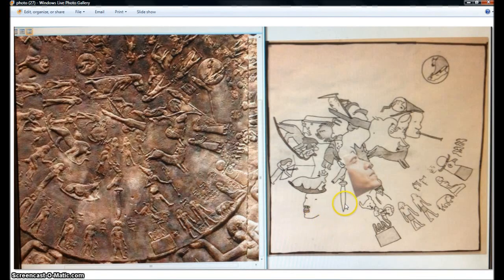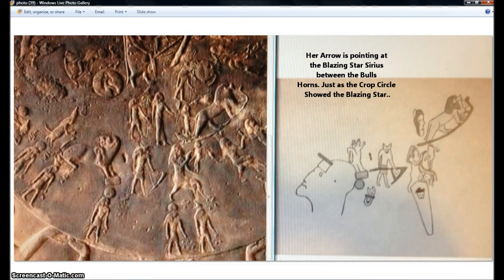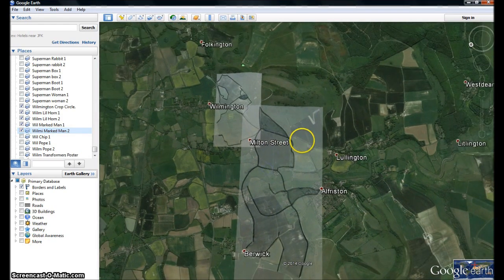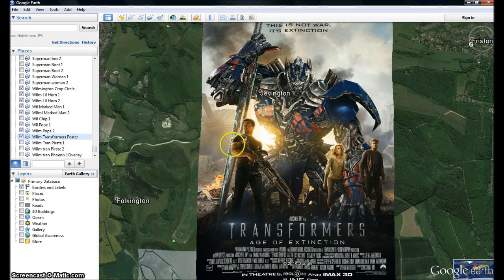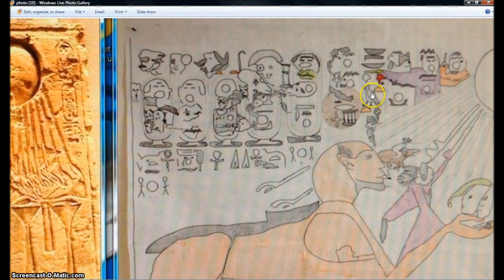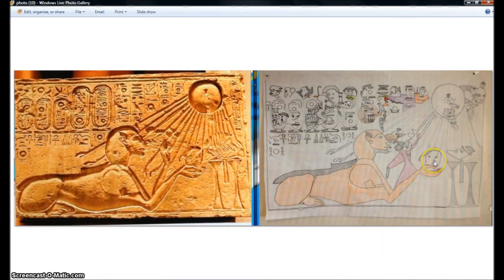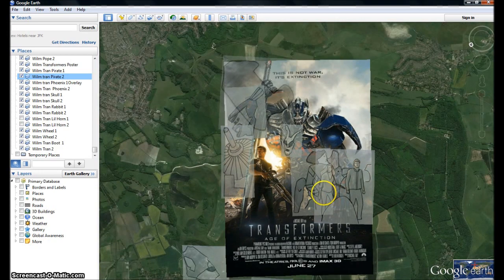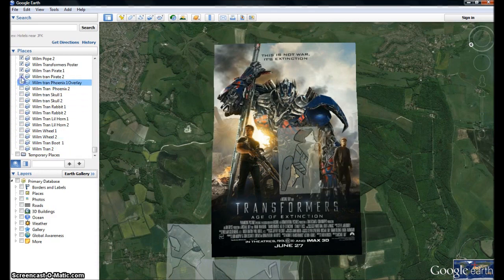Crop Circles. Hieroglyphs. Transformers Poster. Illuminati Freemason Symbolism.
An investigative look into the recent Crop circle and Transformers movie showing  the evidence we are nearing the end of days.
◄ Revelation 6 ►
King James Bible
The First Seal: Rider on a White Horse
1And I saw when the Lamb opened one of the seals, and I heard, as it were the noise of thunder, one of the four beasts saying, Come and see. 2And I saw, and behold a white horse: and he that sat on him had a bow; and a crown was given unto him: and he went forth conquering, and to conquer.

The Second Seal: War
3And when he had opened the second seal, I heard the second beast say, Come and see. 4And there went out another horse that was red: and power was given to him that sat thereon to take peace from the earth, and that they should kill one another: and there was given unto him a great sword.

The Third Seal: Famine
5And when he had opened the third seal, I heard the third beast say, Come and see. And I beheld, and lo a black horse; and he that sat on him had a pair of balances in his hand. 6And I heard a voice in the midst of the four beasts say, A measure of wheat for a penny, and three measures of barley for a penny; and see thou hurt not the oil and the wine.

The Fourth Seal: Death
7And when he had opened the fourth seal, I heard the voice of the fourth beast say, Come and see. 8And I looked, and behold a pale horse: and his name that sat on him was Death, and Hell followed with him. And power was given unto them over the fourth part of the earth, to kill with sword, and with hunger, and with death, and with the beasts of the earth.

The Fifth Seal: Martyrs
9And when he had opened the fifth seal, I saw under the altar the souls of them that were slain for the word of God, and for the testimony which they held: 10And they cried with a loud voice, saying, How long, O Lord, holy and true, dost thou not judge and avenge our blood on them that dwell on the earth? 11And white robes were given unto every one of them; and it was said unto them, that they should rest yet for a little season, until their fellowservants also and their brethren, that should be killed as they were, should be fulfilled.

The Sixth Seal: Terror
12And I beheld when he had opened the sixth seal, and, lo, there was a great earthquake; and the sun became black as sackcloth of hair, and the moon became as blood; 13And the stars of heaven fell unto the earth, even as a fig tree casteth her untimely figs, when she is shaken of a mighty wind. 14And the heaven departed as a scroll when it is rolled together; and every mountain and island were moved out of their places. 15And the kings of the earth, and the great men, and the rich men, and the chief captains, and the mighty men, and every bondman, and every free man, hid themselves in the dens and in the rocks of the mountains; 16And said to the mountains and rocks, Fall on us, and hide us from the face of him that sitteth on the throne, and from the wrath of the Lamb: 17For the great day of his wrath is come; and who shall be able to stand?

Jesus Christ is LORD and Savior the Son of God raised from the dead.
Hallelujah.